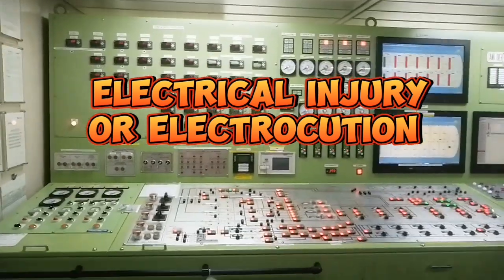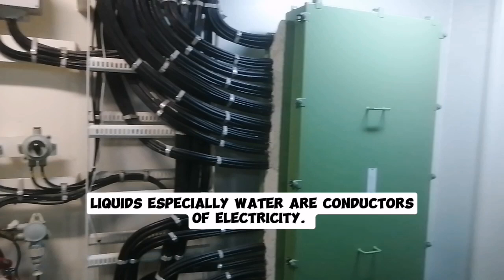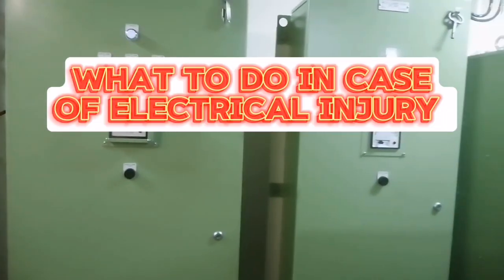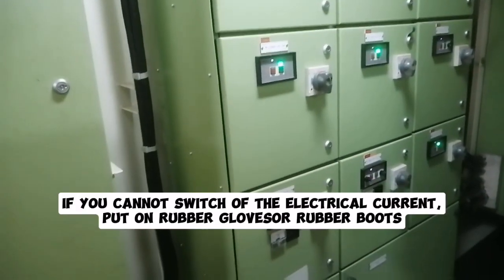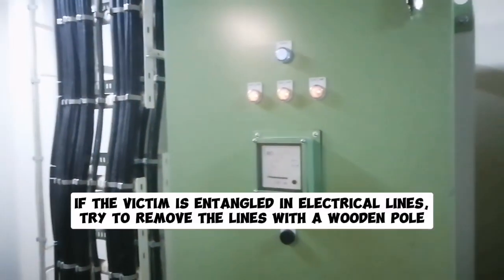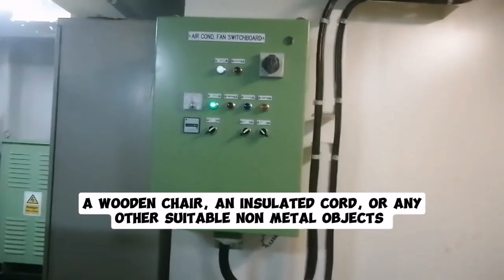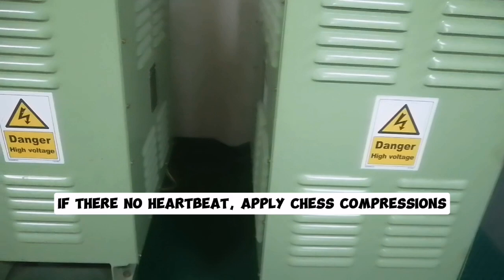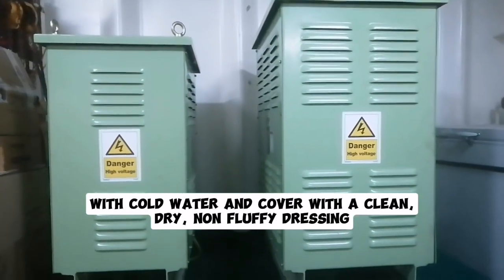Simple guide to do in case of electrical injuries.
This video show what to do in case a person contact with live electric current and how to give him proper first aid.